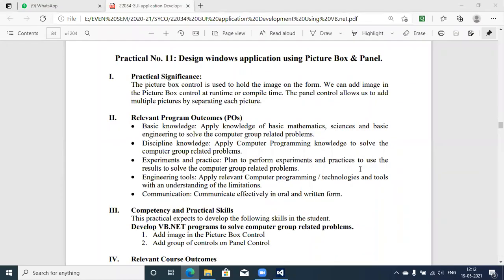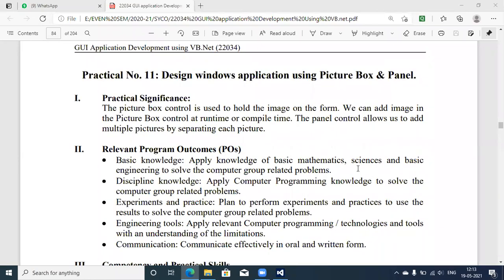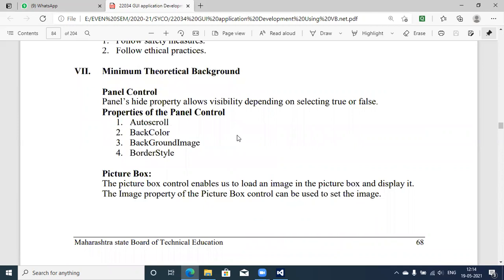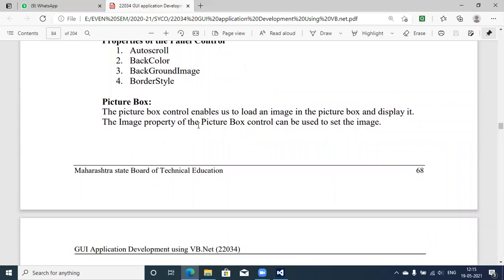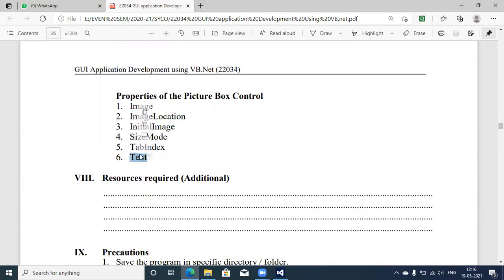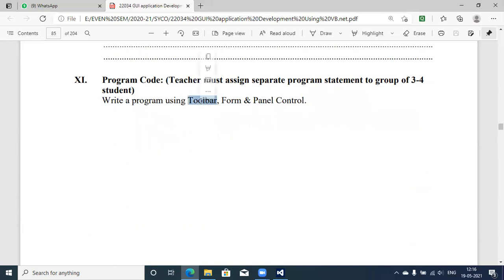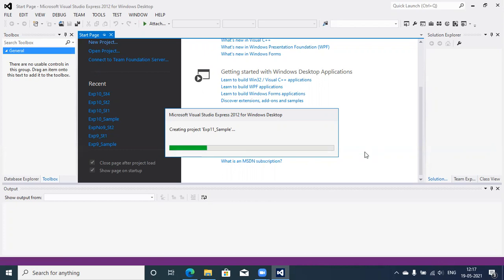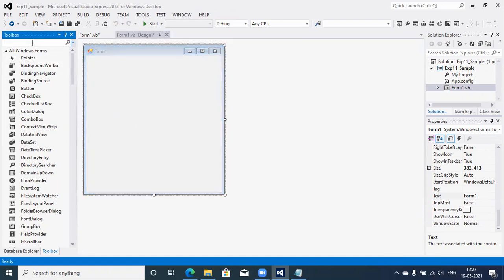VBNet Exp11 Sample:- Write a program using Toolbar, Form & Panel Control.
Program to change height , width of image using ToolBar,Panel and Picture Box.